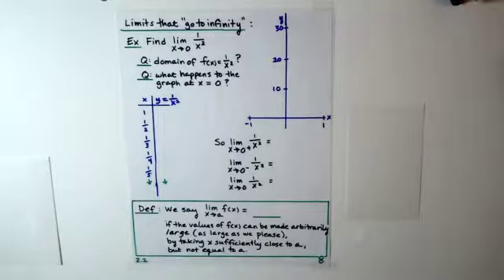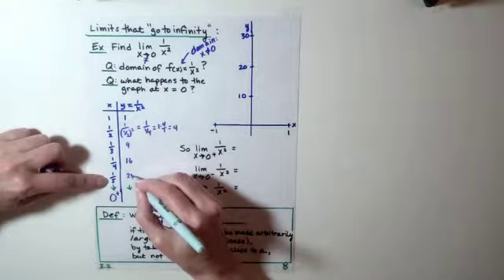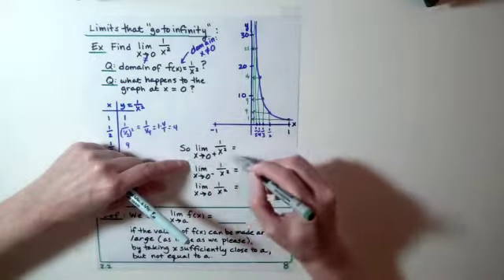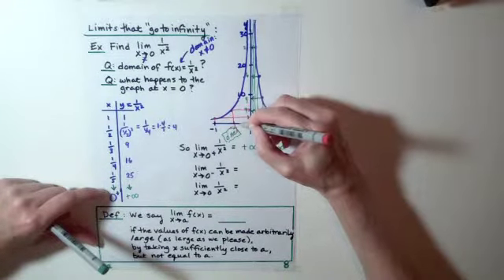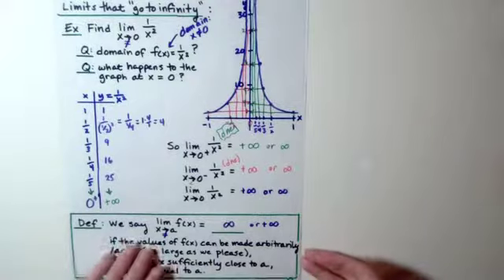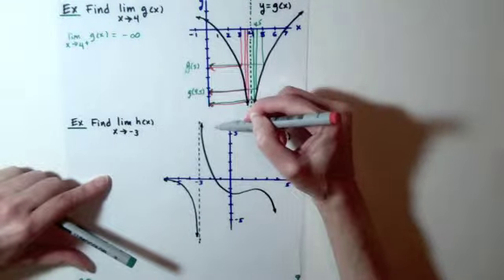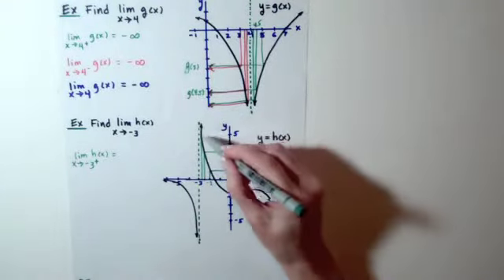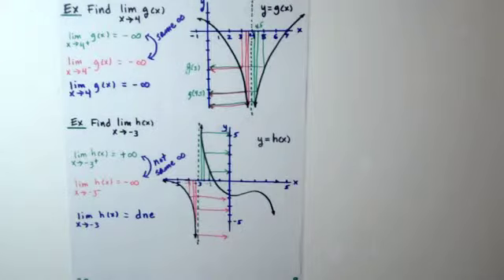Limits Sec 1 Les 3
Section 1: The Limit of a Function - Lesson 3

In this lesson we learn about limits that go to infinity, first by looking at a specific example (0:00). Next we discuss the definition of a limit that goes to infinity for a general function (12:00). Last, we find infinite limits from the graph in two additional examples (13:35).